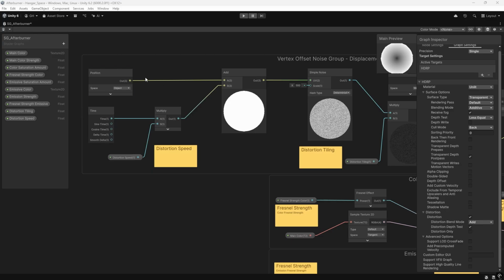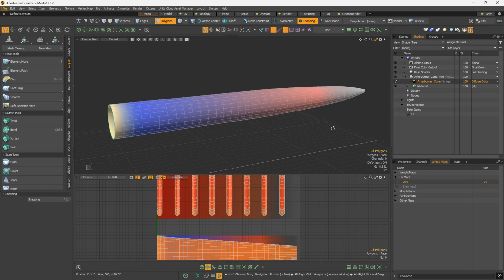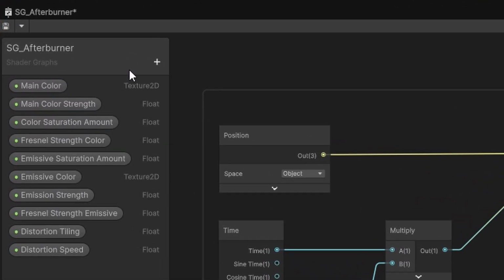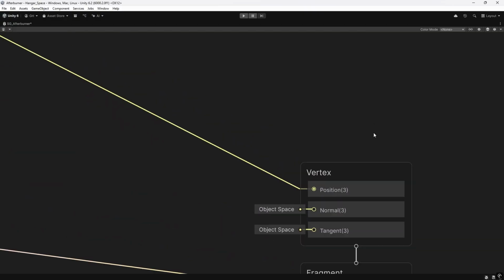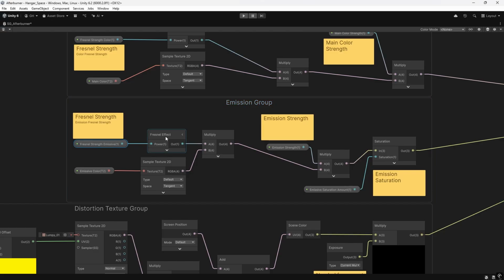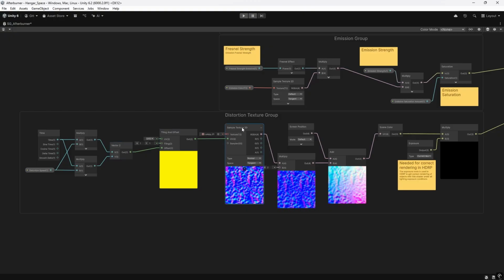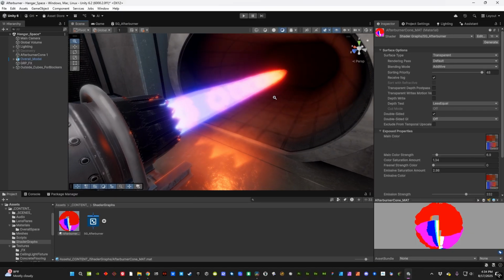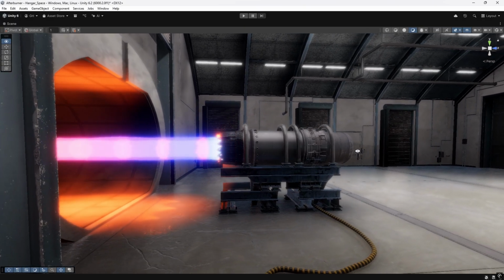Afterburner Tutorial - Unity 6.2 HDRP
This is the first tutorial in series I am starting for the Unity Engine.  This one is all about an epic Afterburner Shader in Unity 6.2 using HDRP.